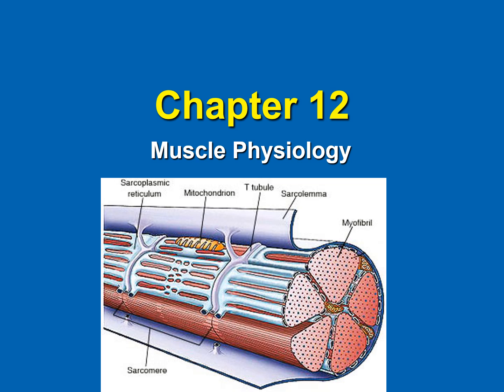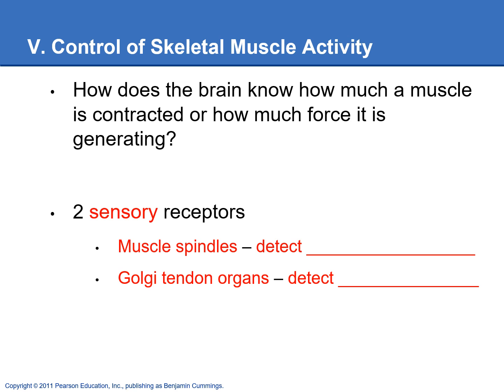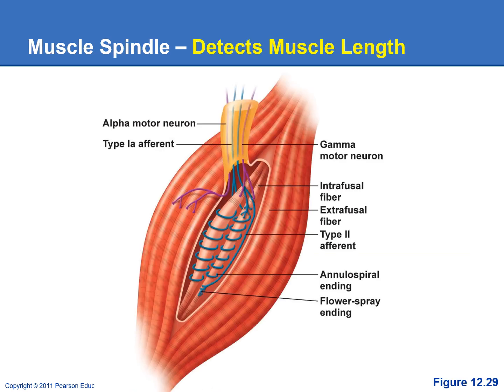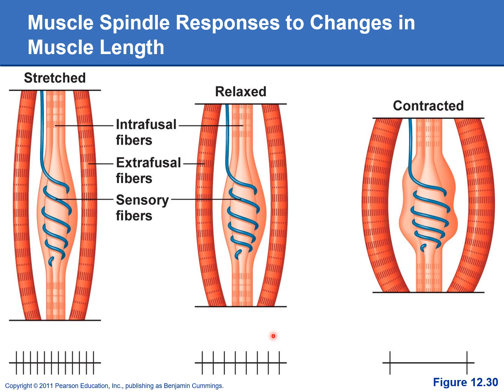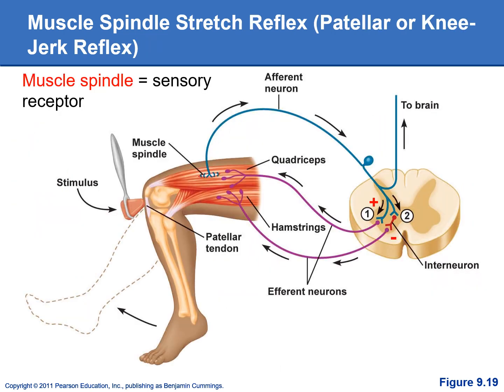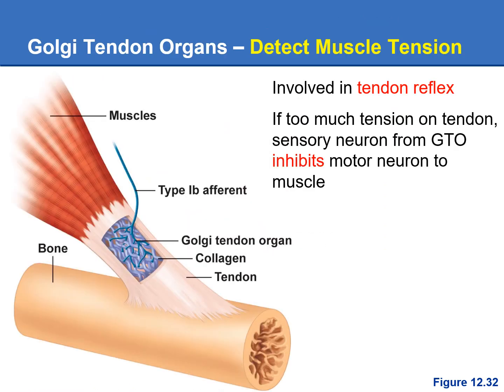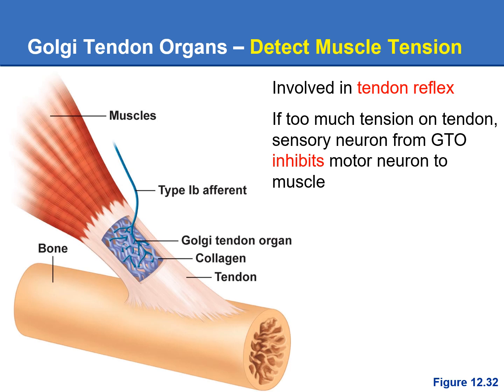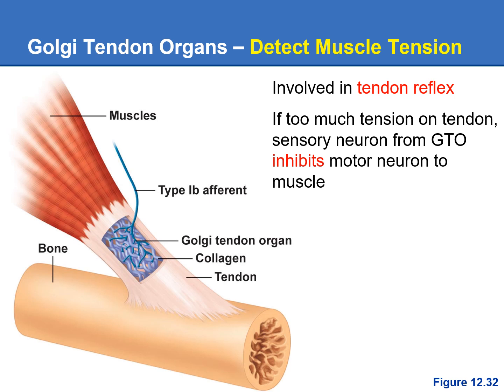2420 Ch12 MuscleSpindles GTOs Audio